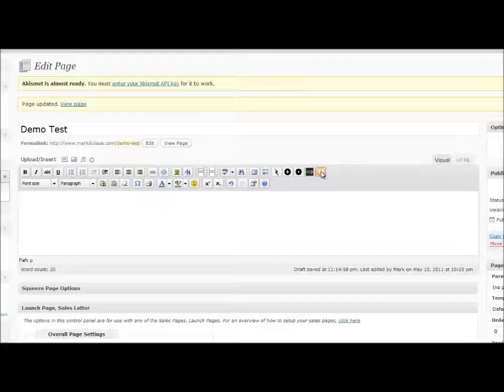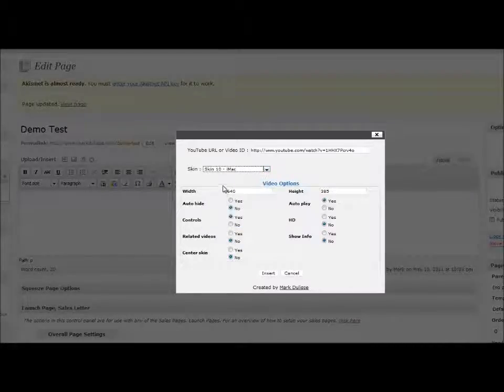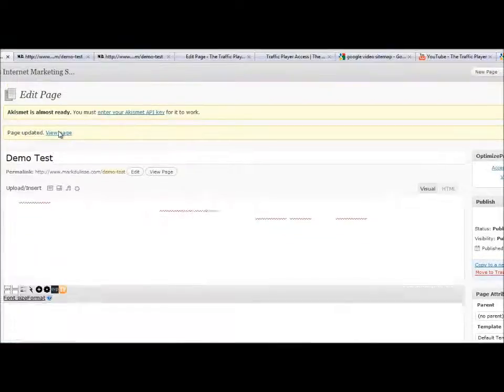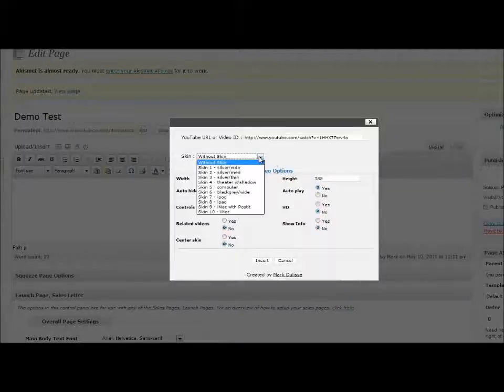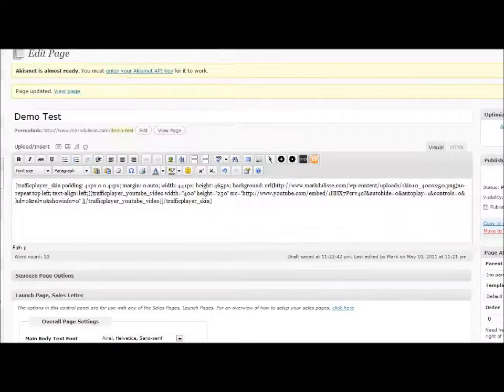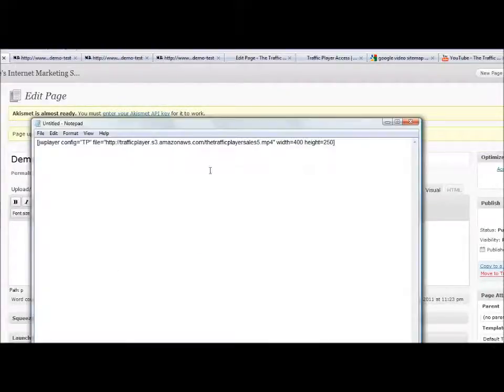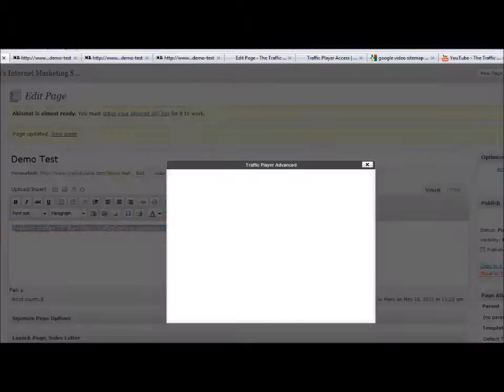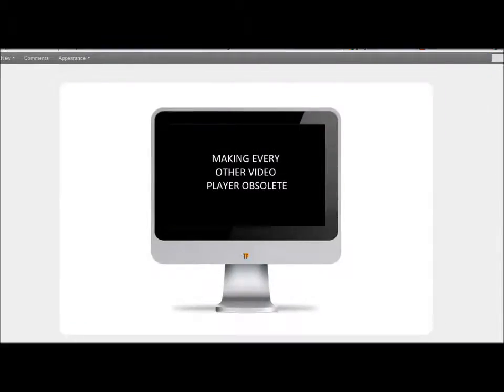Custom Youtube Player for Wordpress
There are many reasons we need a custom Youtube player such as internet marketing, SEO or even just to make our site unique. However, Youtube lets us to host our video files for free, it does not offer to much to options to customize our video player.

This Wordpress Youtube player plugin lets us to create special skins and you can even add many options that will help to get more traffic.

As you can see above, it lets to add buttons such Twitter, Facebook etc which helps to get more traffic whenever a visitor shares the video.

In my point of view this custom Youtube player for Wordpress is a very powerful tool for internet marketing since it comes with powerful options that encourage to get more sales.

Some benefits of this Wordpress Youtube Player Plugin

- Customizing Your Videos With Stunning Video Skins
- Video Skins Resize Around Your Videos
- Turn Your Youtube & Flash Videos Into Powerful Presentations
-  Creating Search engine optimized videos
- 20 Custom Premium Video Skins
- Amazons3 Direct Linking
- Generate Code to put on any html site
- FLV, H.264 and MP4 formats support
- Support for any iframe or embed code
- iPhone and iPad compatible, HTML5 and much more.

As you can see this Wordpress custom Youtube player plugin offers really powerful options to that cannot be found in any Wordpress video player plugin.